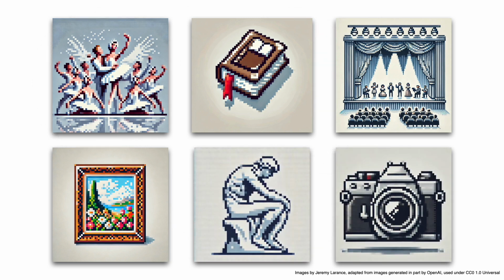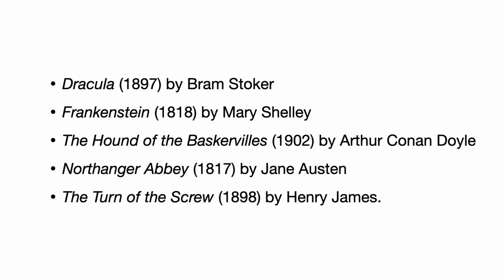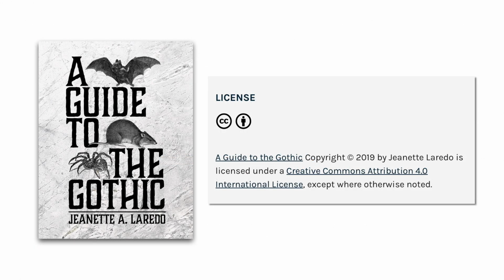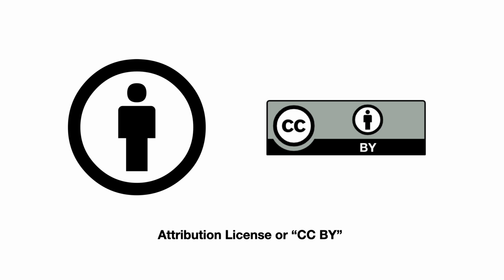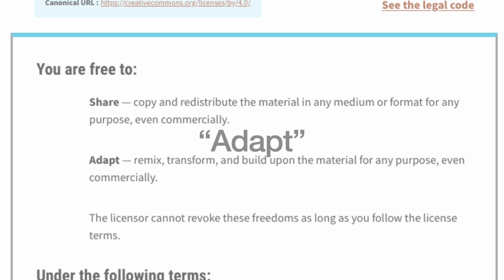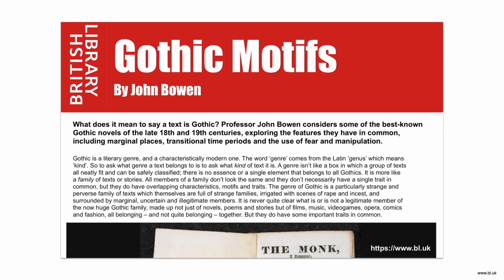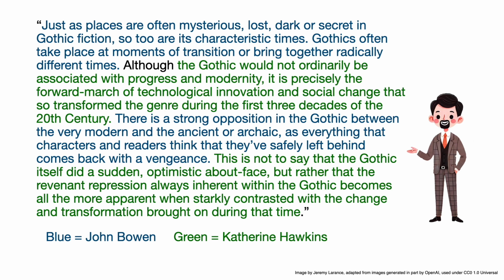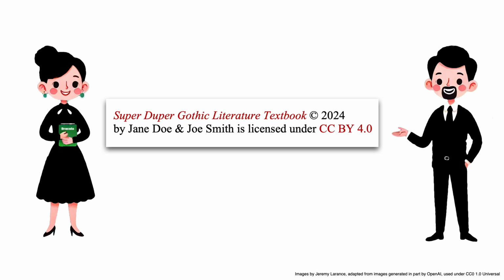Collections, Adaptations, Derivatives, & Remixes in theCreative Commons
Welcome to the official YouTube channel of Dr. Jeremy Larance.
This channel features content related to literature, writing, higher education, and the humanities, including lectures, discussions, academic resources, and projects connected to teaching and scholarship.